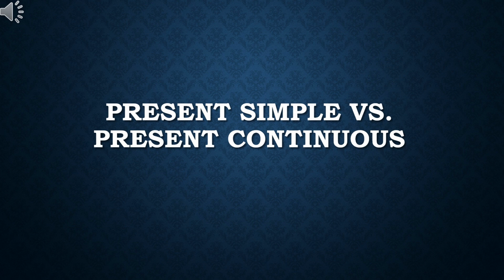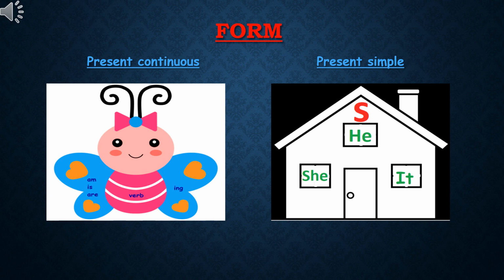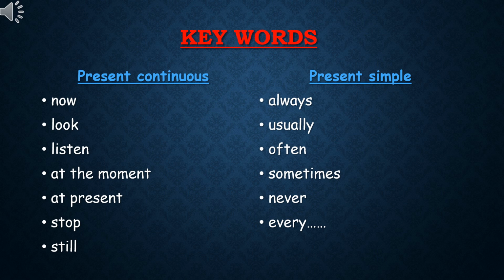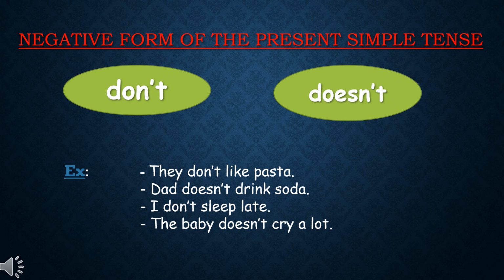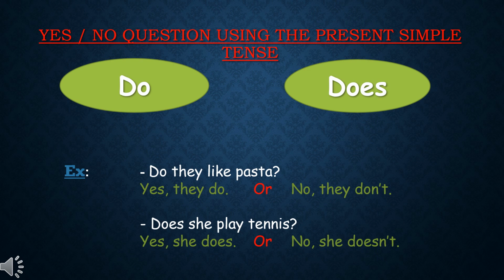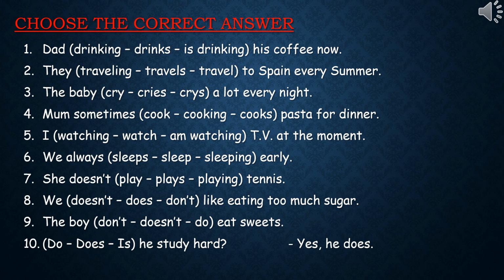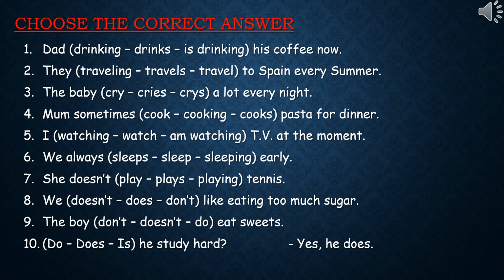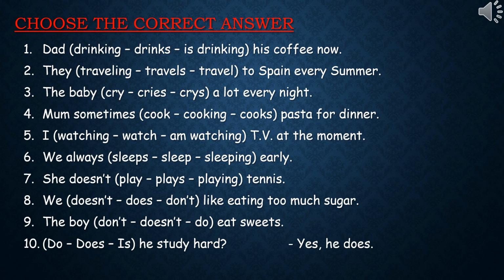present simple vs present continuous Home day 1 6 12 2020